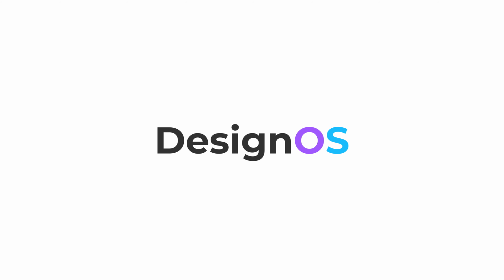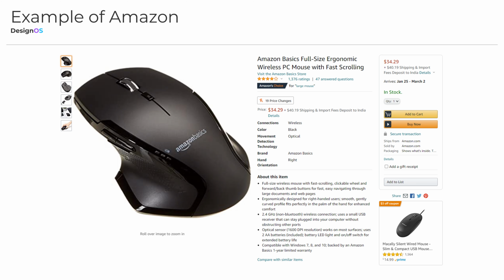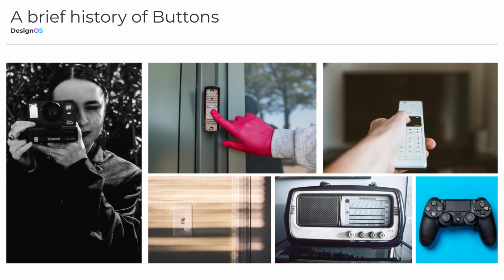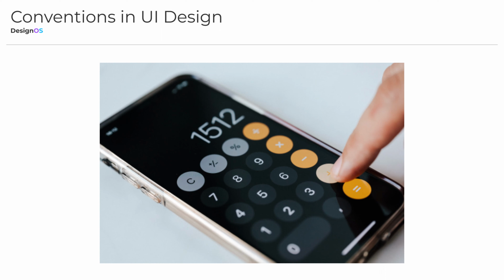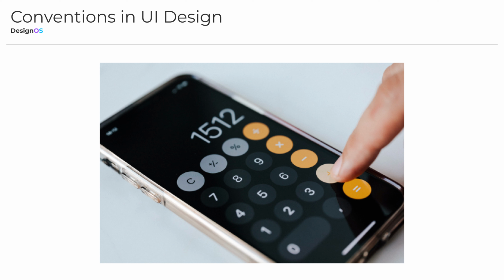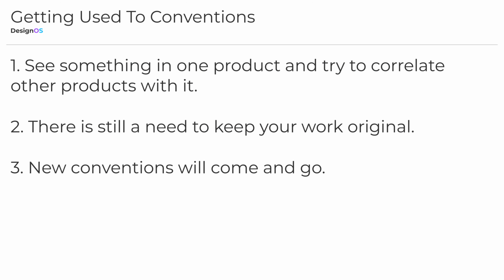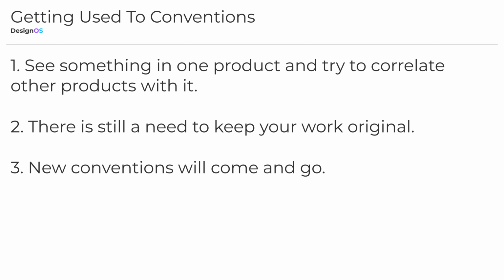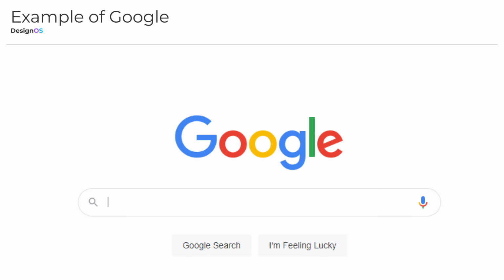Conventions of a User Interface - UI Design Episode #6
Welcome to DesignOS. In this video, we talk about conventions of a User Interface. We go through the history of a button and how it came to be in its current state.